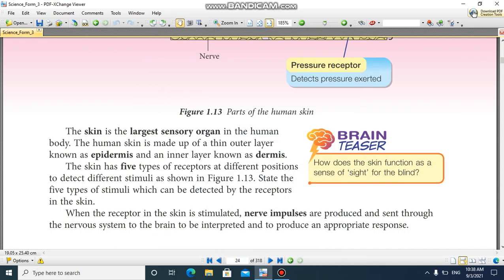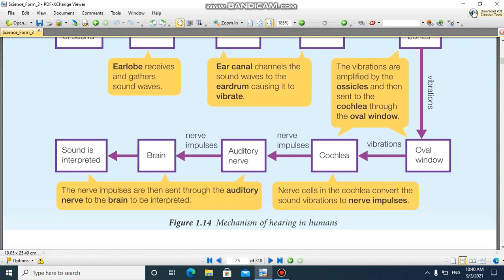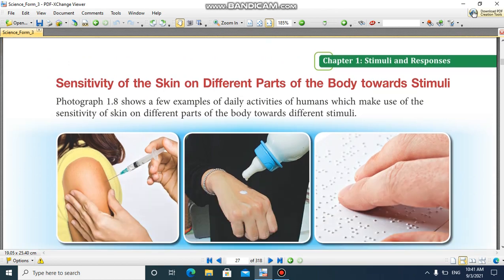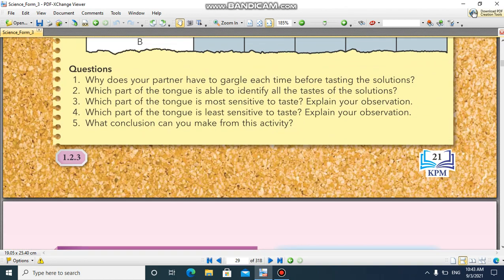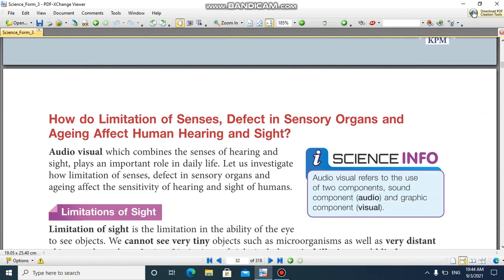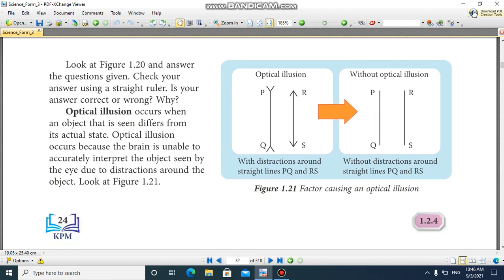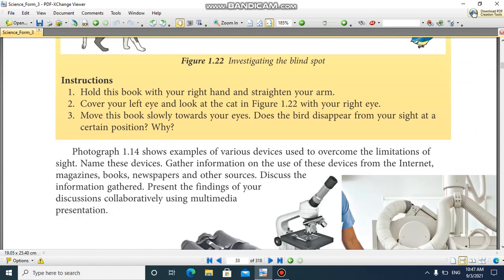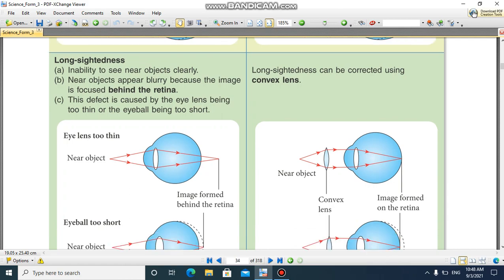Science Form 3 Textbook 1.2(2)